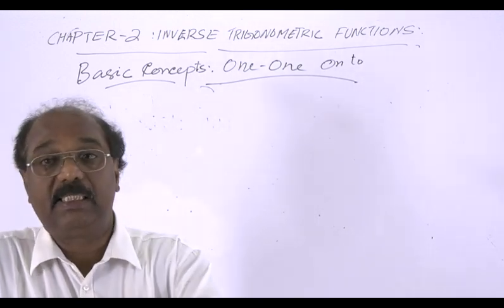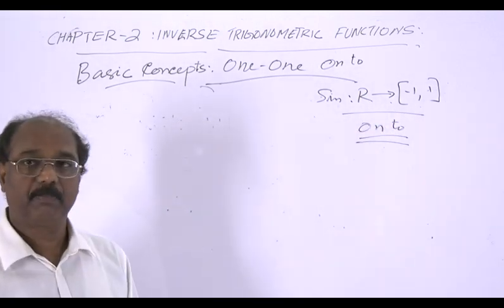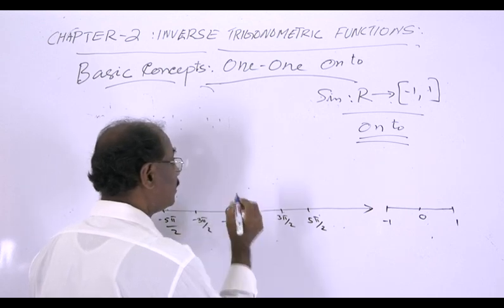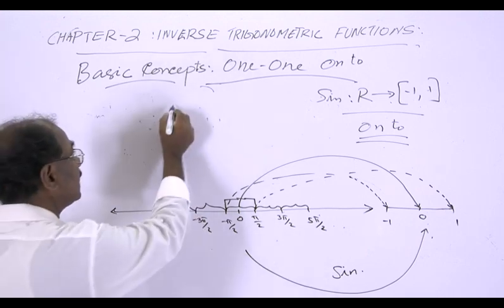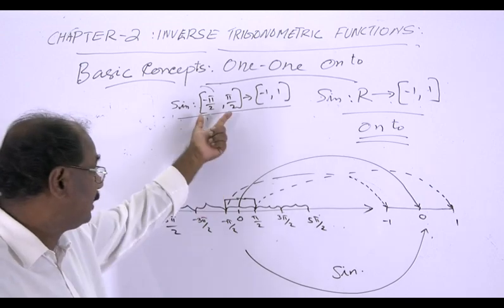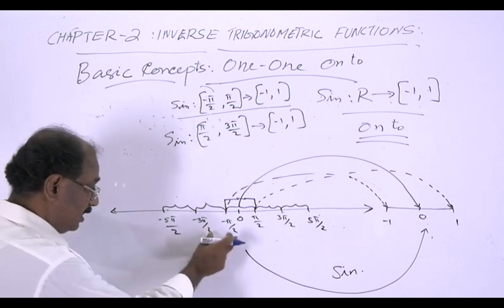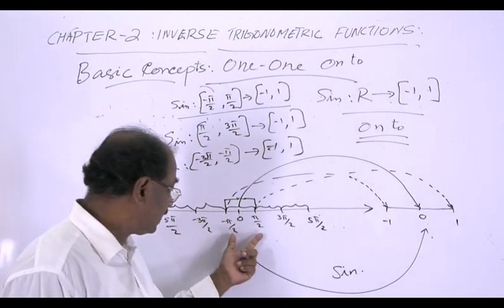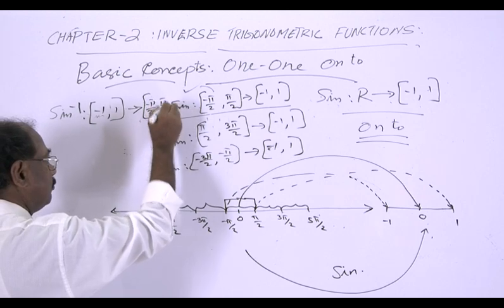Class12 Ch 2 Inverse Trigonometric Functions One One On to- Sin